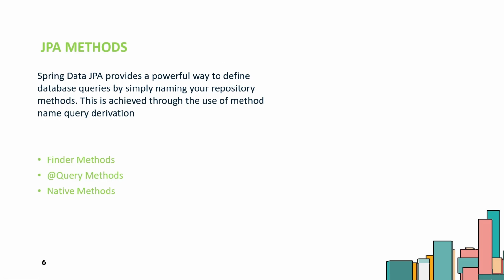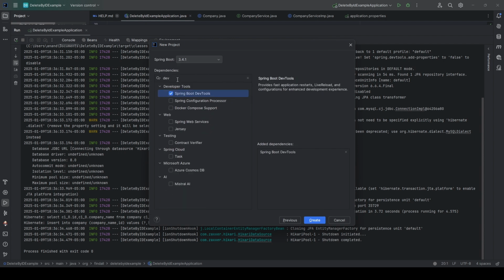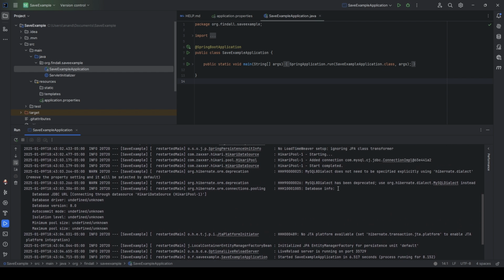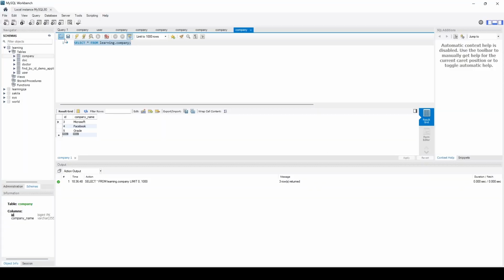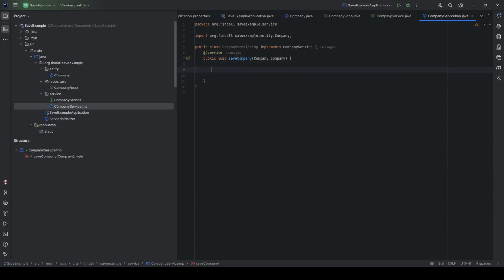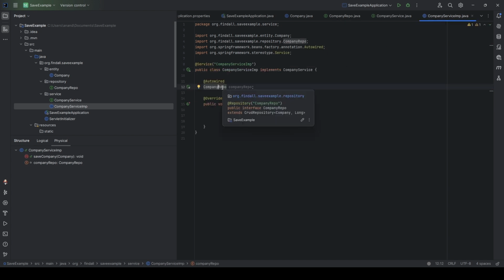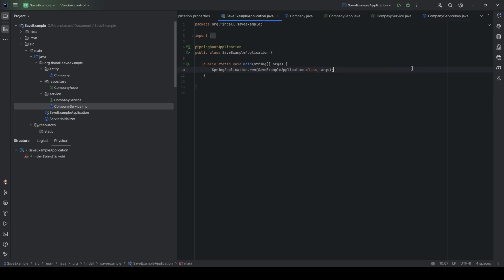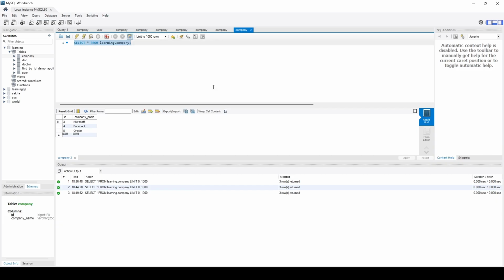Spring JPA save method📣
Spring boot JPA save method
The save method in Spring Boot JPA is a key feature for persisting entities to the database. Here's how it works:

Overview
The save method can:

Insert: Save a new entity if it doesn't already exist.

Update: Update an existing entity if it does exist.

The method is part of the JpaRepository and CrudRepository interfaces, so you don't need to write the implementation yourself.